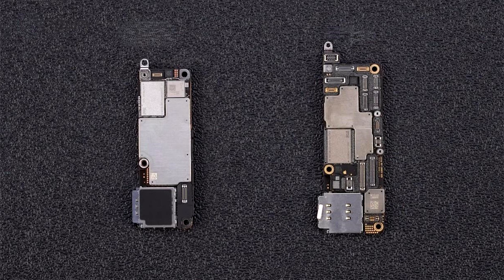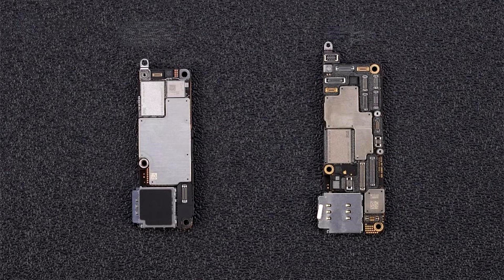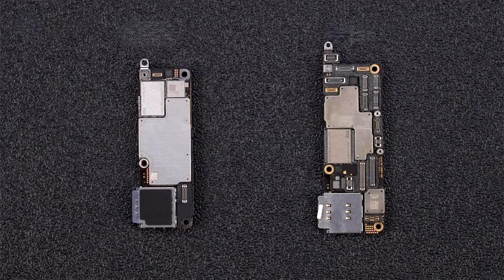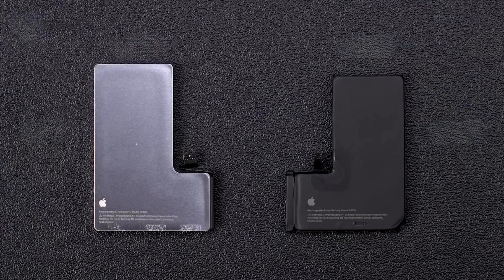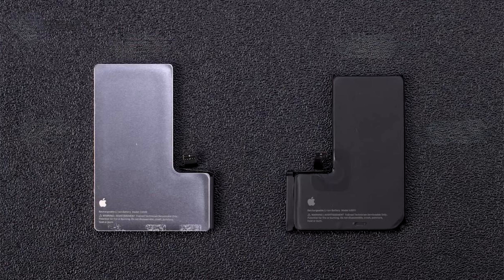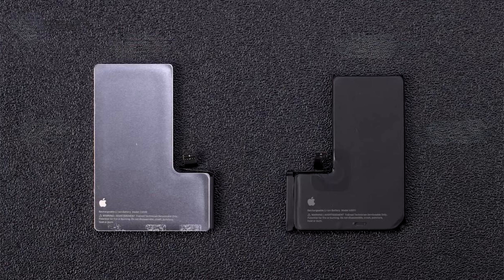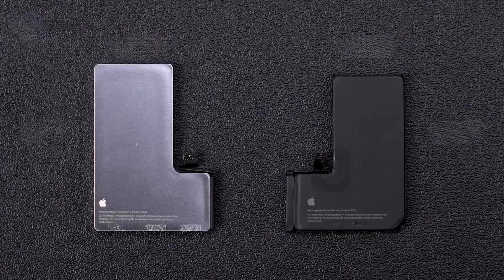iPhone 16 Pro Teardown Reveals A18 Pro Logic Board Is Smaller, More Densely Packed and Features A Bi